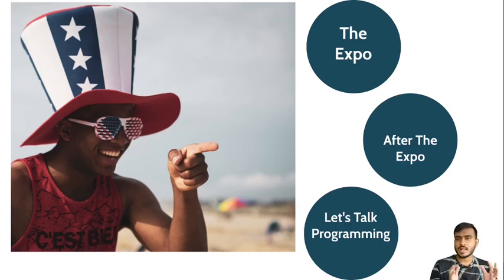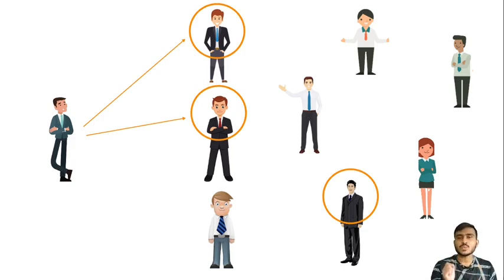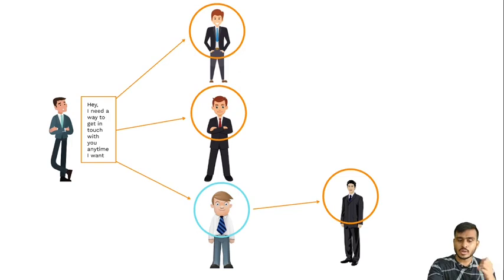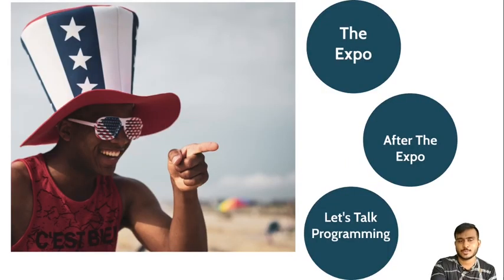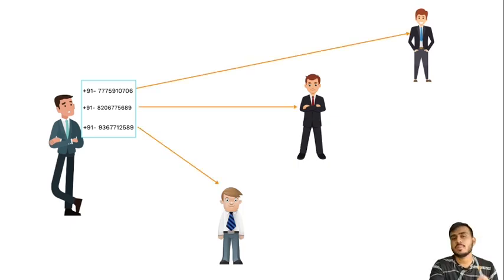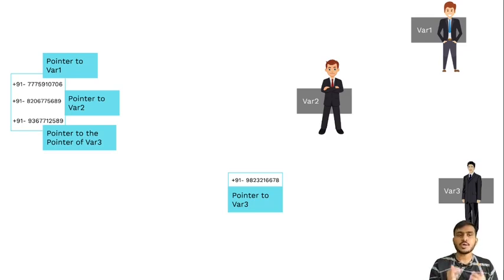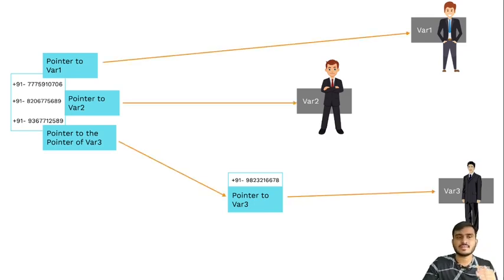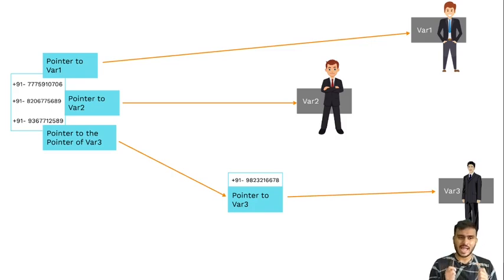Introduction to the Pointers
A pointer is a variable that stores the memory address of another variable, allowing direct access and manipulation of its value and properties in programming languages like C and C++.